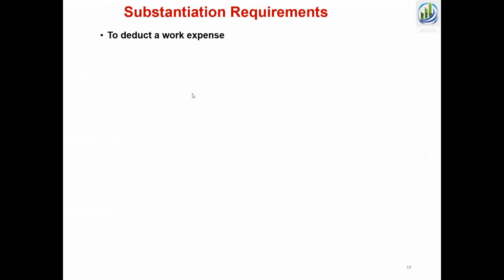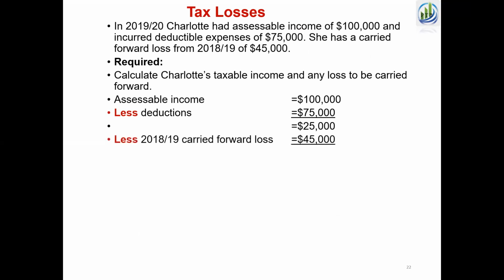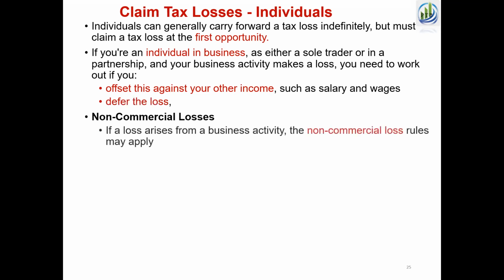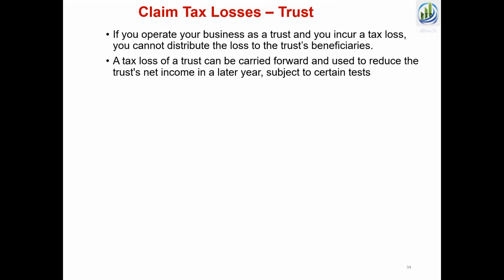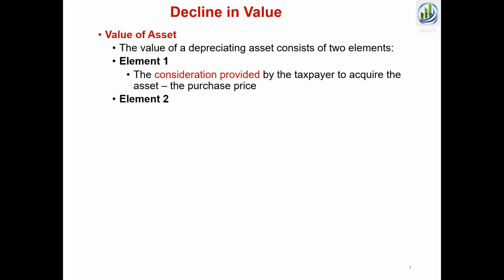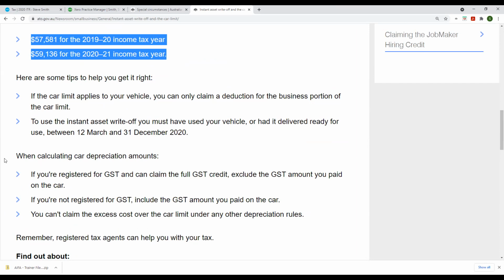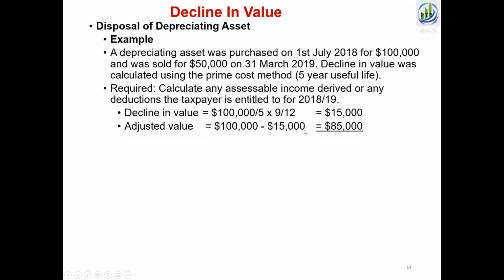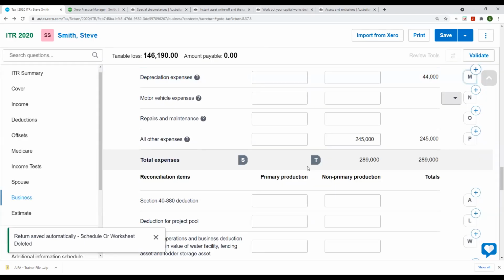Week 6 part 2 and Week 7